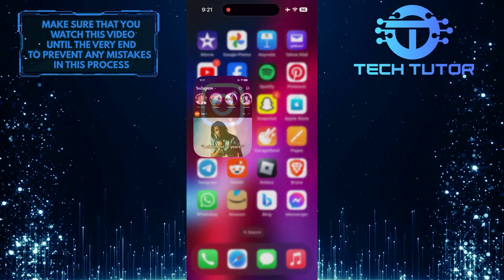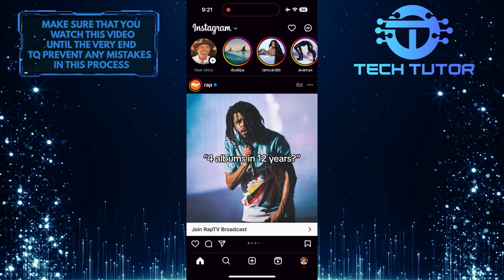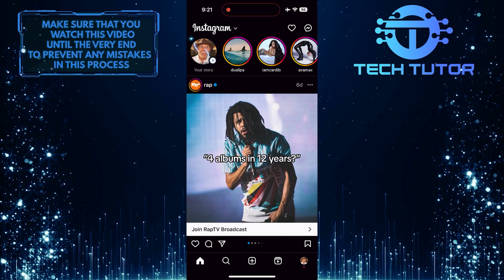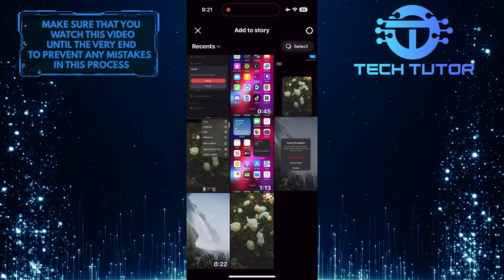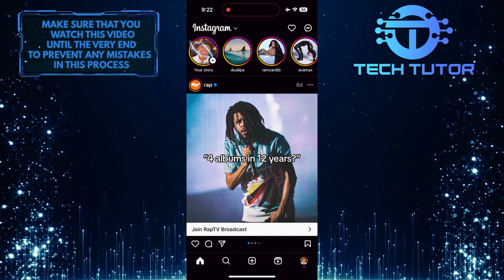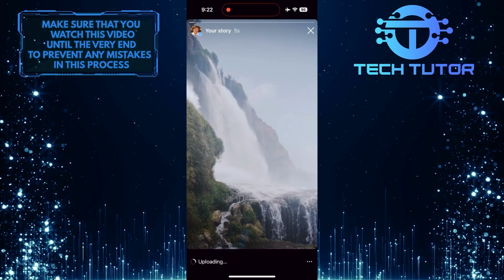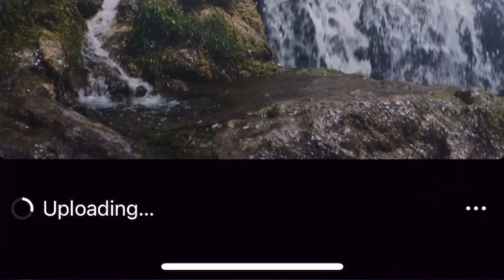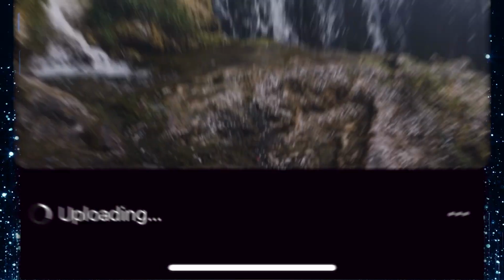How To Cancel Instagram Story Upload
In this short tutorial, we will show you how to cancel an Instagram story upload if you accidentally post something you don't want to share or change your mind about the story. It's easy to make mistakes when posting on social media, but there's no need to worry because Instagram gives you the option to cancel a story before it's seen by others.